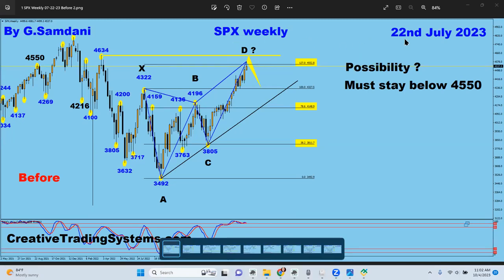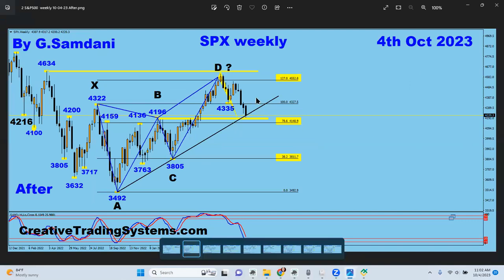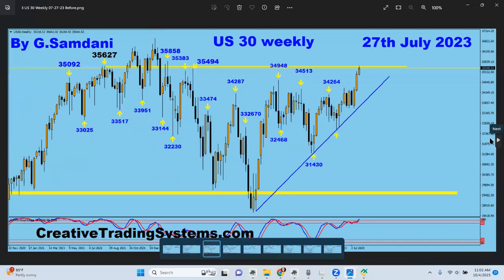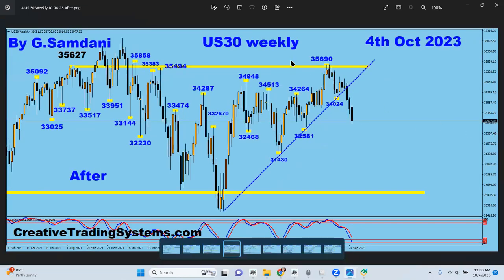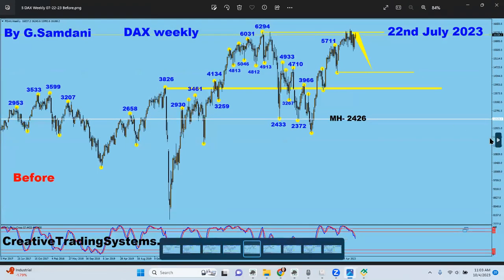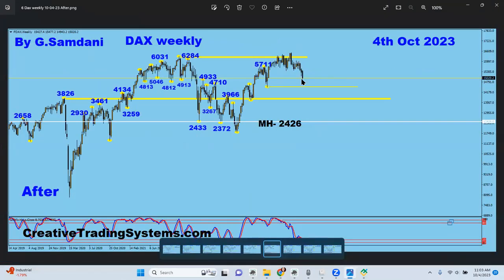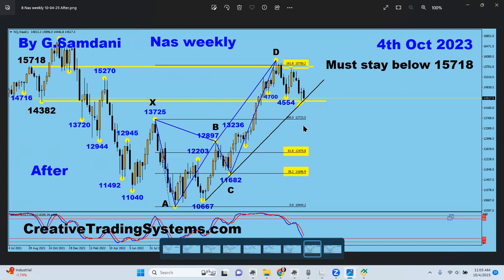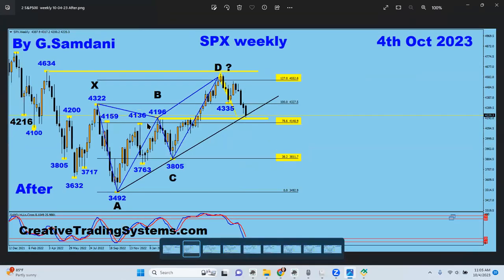DAX, S&P500, Nasdaq, and US30, Trade Setups Update. 10-04-23. Where to go next?